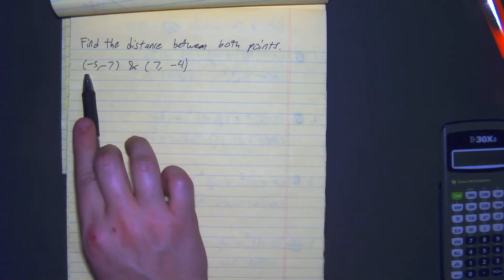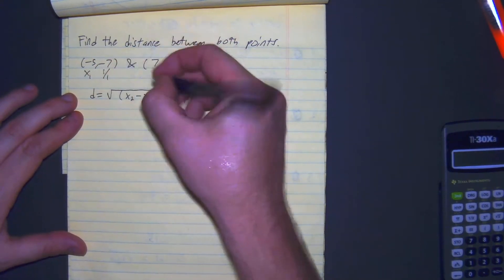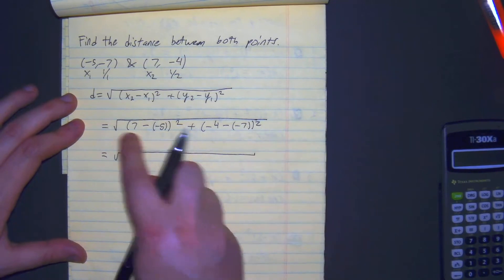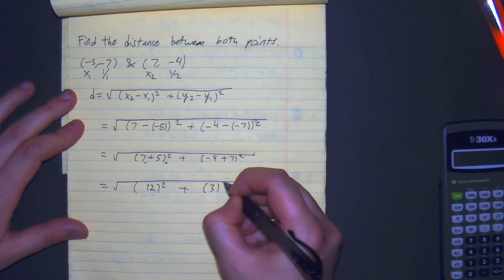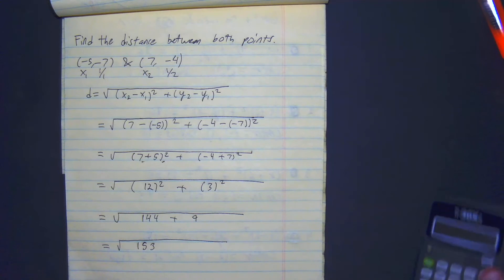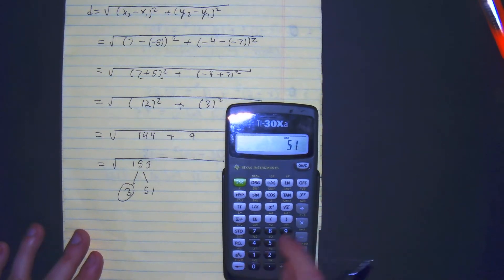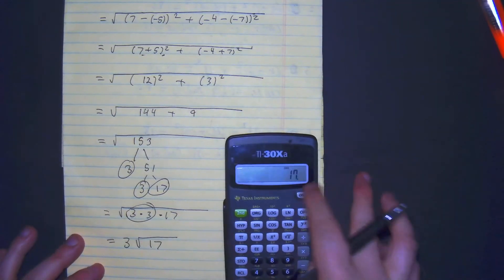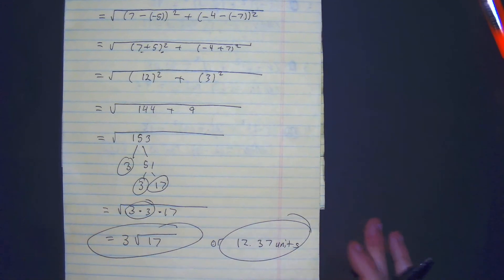Distance Formula 4